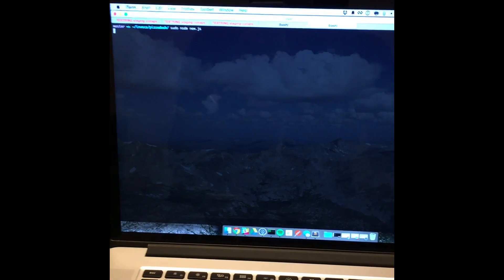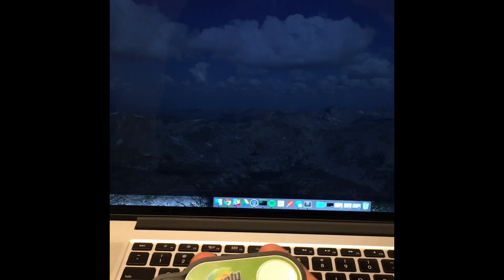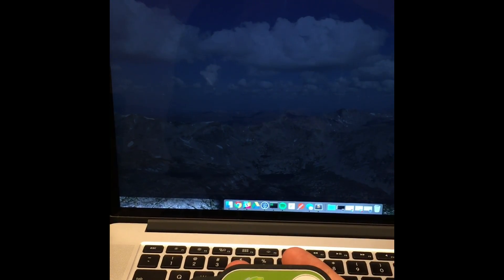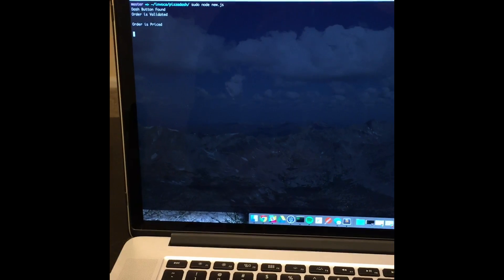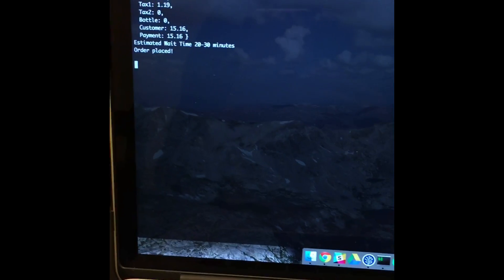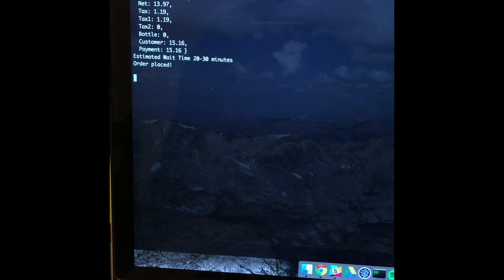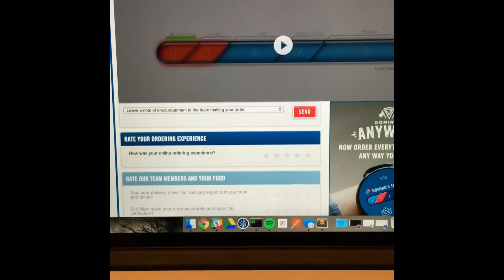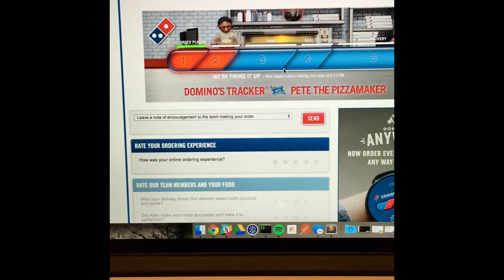Hacking Amazon Dash Button to order Domino's Pizza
This is a node.js application that "hacks" your Amazon Dash Button to order you a Domino's pizza!

Here is the source code for all of your own hacking needs